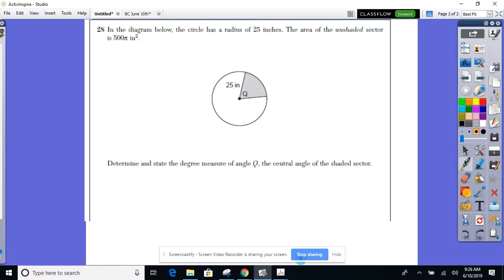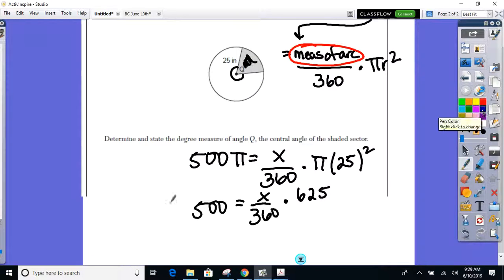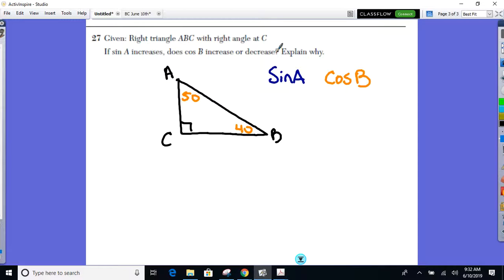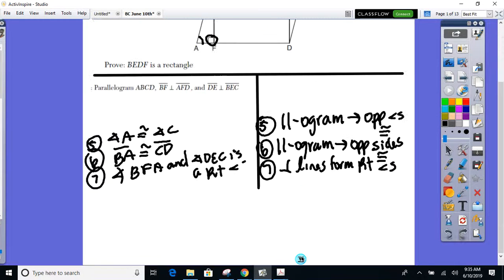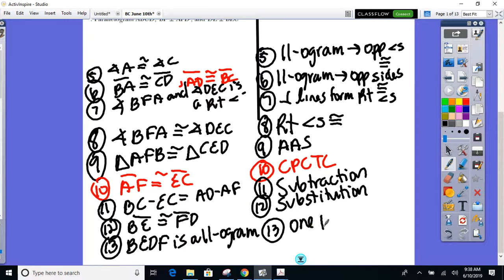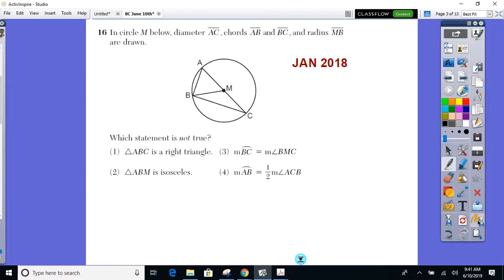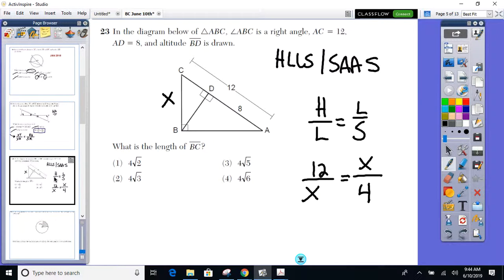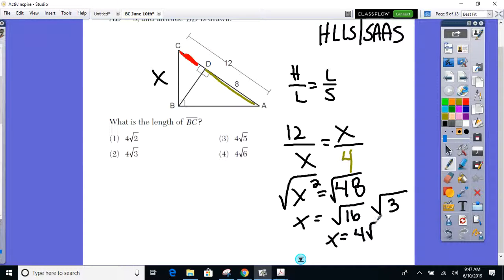Geometry AB June 10th - Regents Review